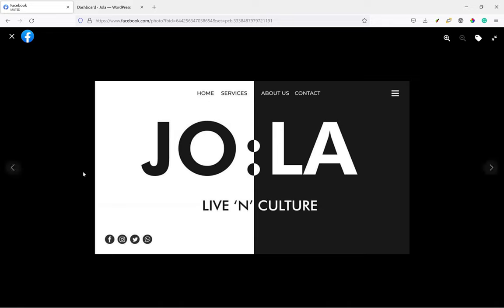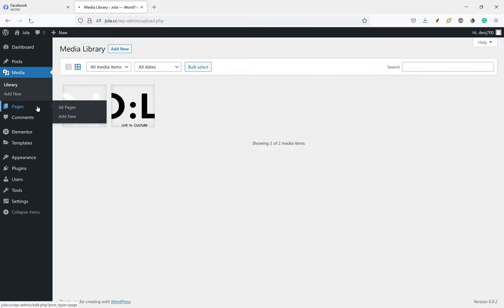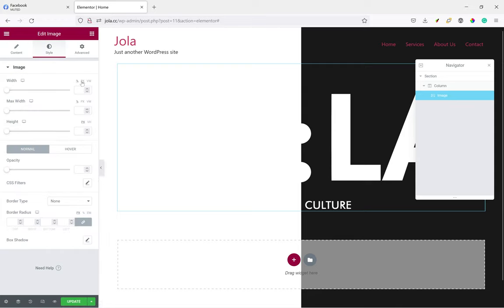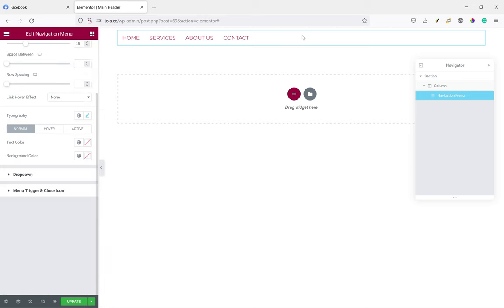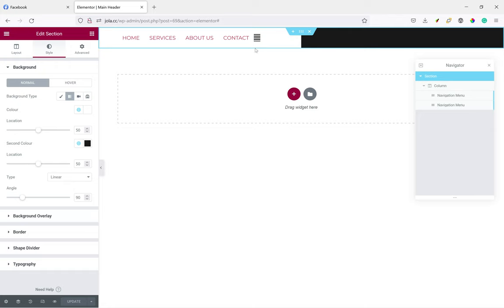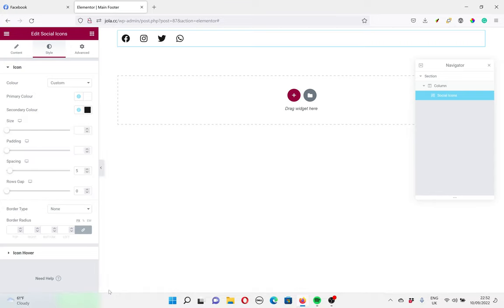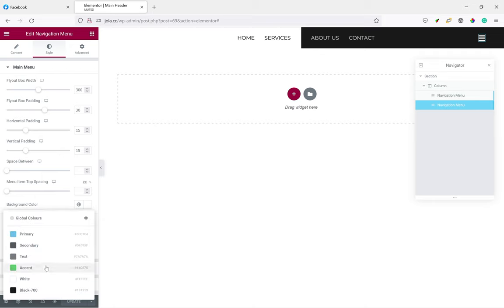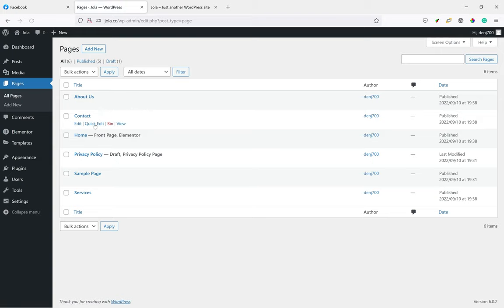Create Split Screen Website Design using Elementor and FREE Plugins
This is from a challenge by Monica over at the Web Squadron Facebook Group regarding creating a split-screen website layout using only Elementor Free and other Free Plugins on WordPress.

Please do leave your feedback in the comments below

Plugins used:
Elementor Free 3.7.4
Elementor Header & Footer Builder 1.6.13

Theme used:
Hello Theme by Elementor

Here's the Custom CSS used:

.hfeed.site{
    min-height: 100vh;
    display: -ms-grid;
    display: grid;
    -ms-grid-rows: auto 1fr auto;
    grid-template-rows: auto 1fr auto;

.hfeed.site :where(.page-content, [data-elementor-type="wp-page"], [data-elementor-type="wp-post"], .hero-section, .hero-section .elementor-container){
    height: 100%;

dd-nav--desktop .hfe-nav-menu .menu-item a{
 mix-blend-mode: difference;
 color: black;
 position: relative;
dd-nav--desktop .hfe-nav-menu .menu-item:hover a::after{
    content: "";
    position: absolute;
    left: 0;
    bottom: 0;
    width: 100%;
    border-bottom: 2px solid white;

 .dd-social, .hero-image{
  mix-blend-mode: difference;
color: ffffff;

dd-nav--desktop{
    padding-left: 3em;
dd-nav--desktop .hfe-nav-menu .menu-item{
   --dd-gap: 1em;
dd-nav--desktop .hfe-nav-menu .menu-item:nth-child(2){
 -webkit-margin-end: var(--dd-gap);
         margin-inline-end: var(--dd-gap);
dd-nav--desktop .hfe-nav-menu .menu-item:nth-child(3){
 -webkit-margin-start: var(--dd-gap);
         margin-inline-start: var(--dd-gap);

 body, .hero-section{
background-image: -webkit-gradient(linear, left top, left bottom, color-stop(50%, ffffff), color-stop(50%, #191919)) !important;
background-image: -o-linear-gradient(top, ffffff 50%, #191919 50%) !important;
background-image: linear-gradient(180deg, ffffff 50%, #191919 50%) !important;
 .header-section, .footer-section{
  background-image: none !important;

    -webkit-margin-start: auto;
            margin-inline-start: auto;

dd-nav--mobile .hfe-flyout-wrapper .hfe-side{
    width: 100%;
dd-nav--mobile .hfe-flyout-content{
    display: -webkit-box;
    display: -ms-flexbox;
    display: flex;
    -webkit-box-pack: center;
        -ms-flex-pack: center;
            justify-content: center;
dd-nav--mobile :where(.hfe-flyout-close, .hfe-flyout-close svg){
    margin: 1em;

Track: It's Been a While